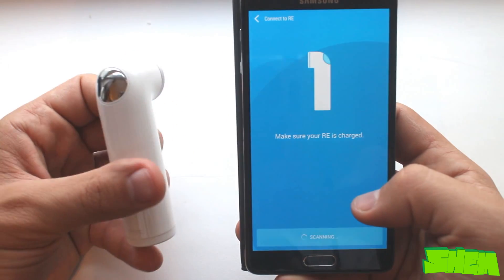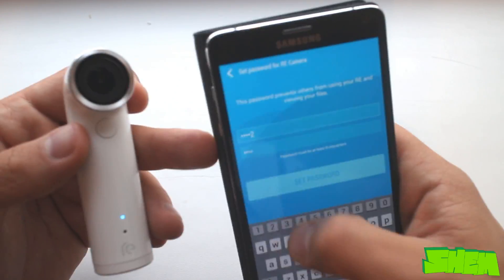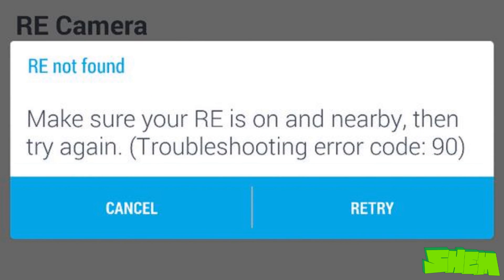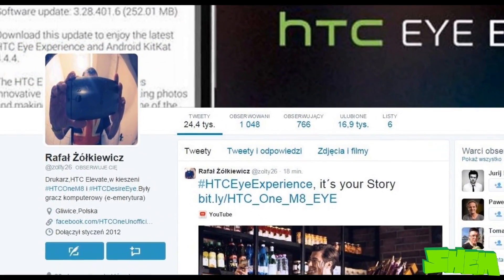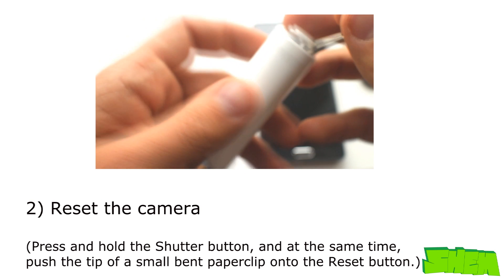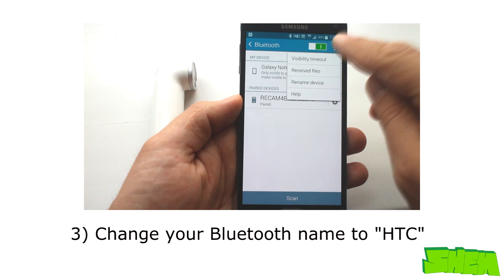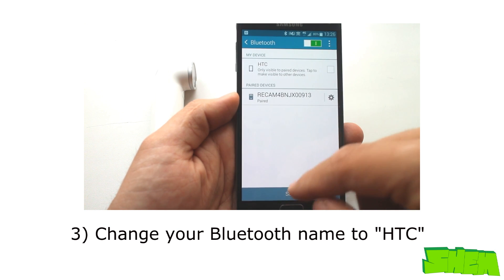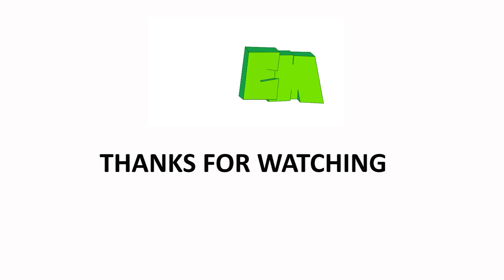Fix for RE by HTC camera connection problems - Error 90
In this video I will show you how to fix the annoying Error 90 that shows up whenever you try to connect RE camera with the official app.